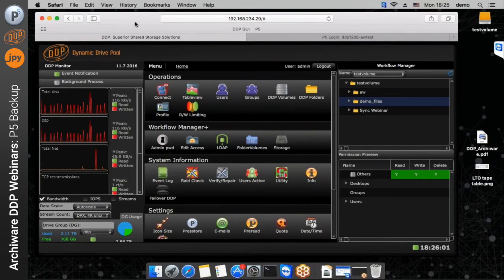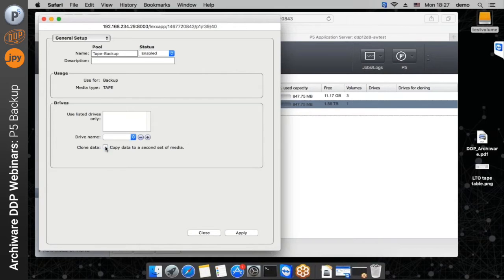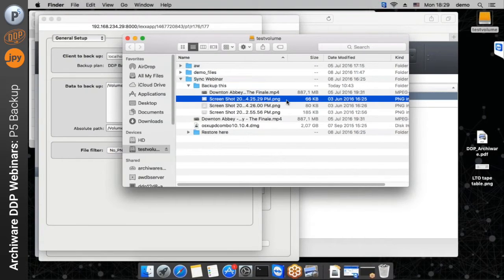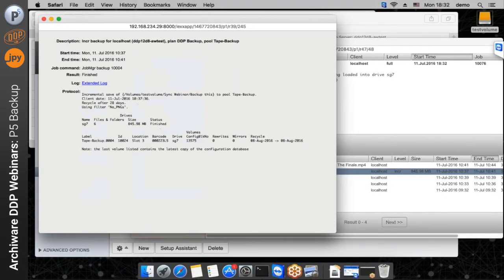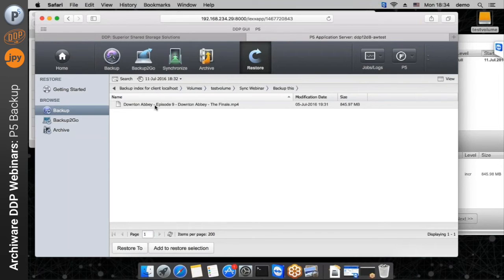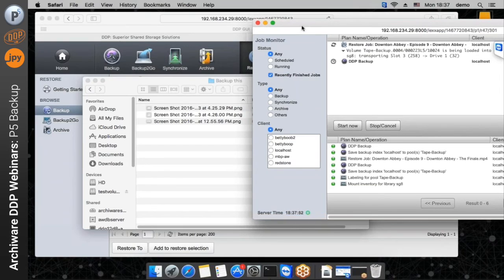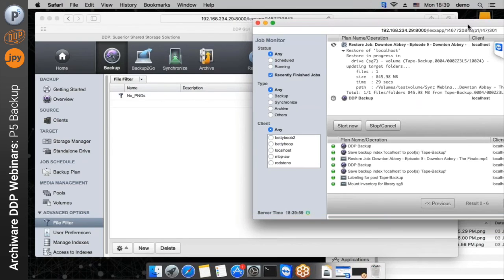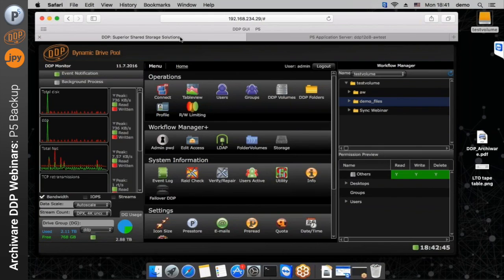DDP & Archiware Webinar: Backup - July 11, 2016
Make the most of the Archiware P5 Backup Module included in your DDP Ethernet SAN Shared Storage.
See the live demo of both products working together to protect your data. Back up from your DDP or LTO-Tape, including parallelization and tape cloning.